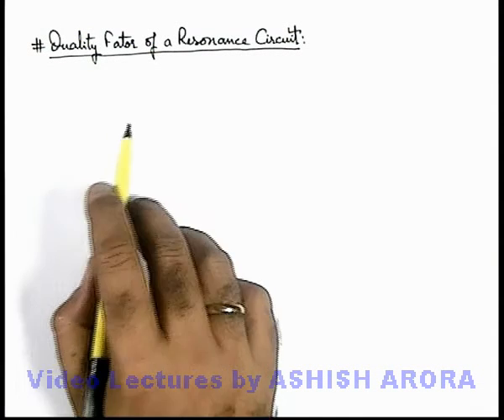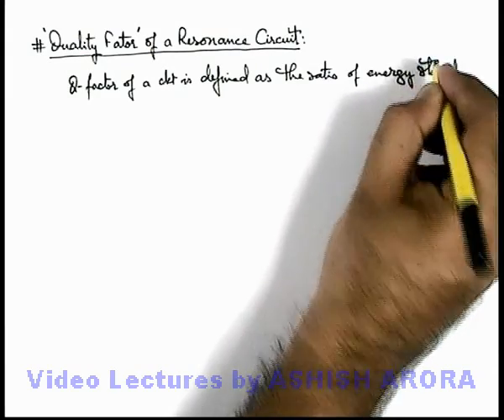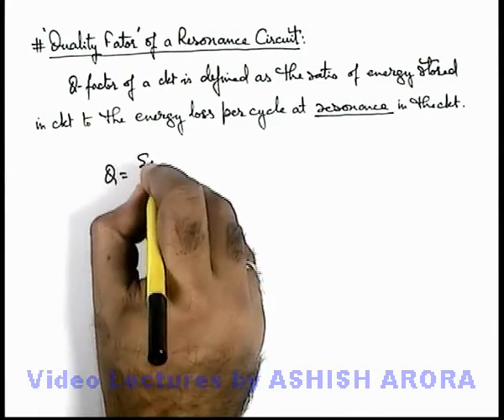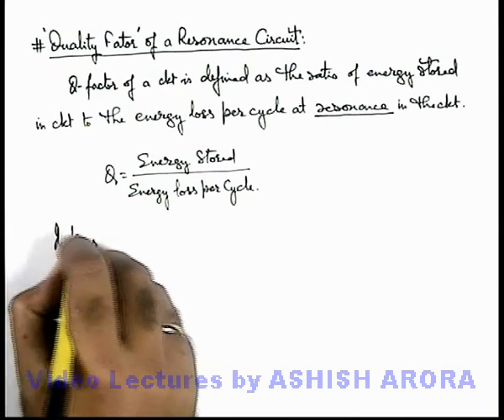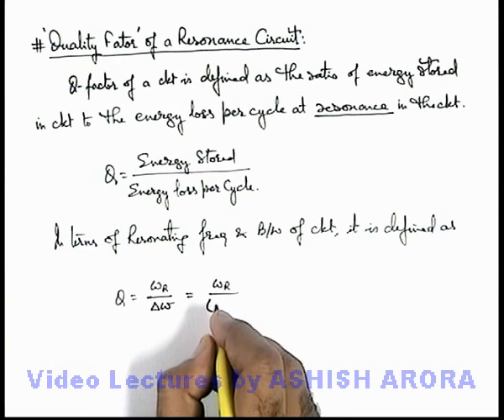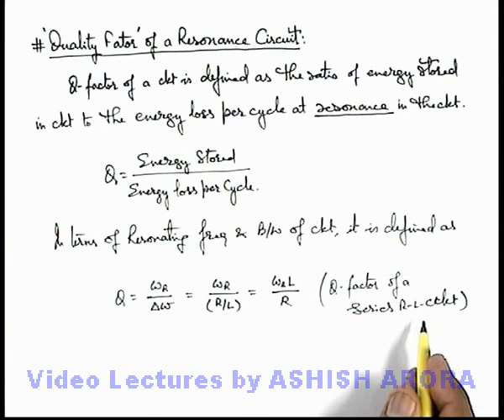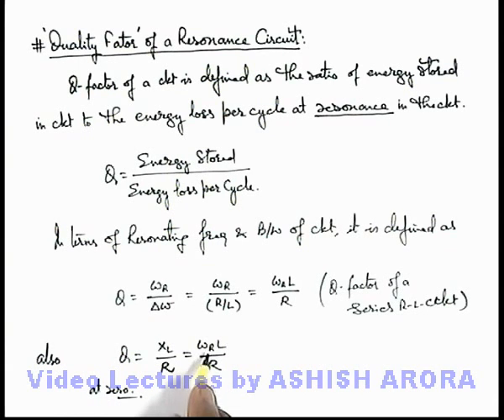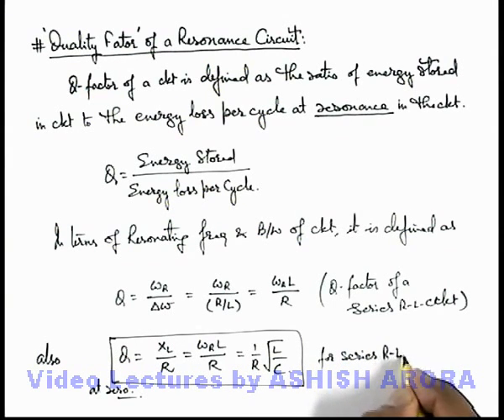Class 12 Physics | Alternating Current | #42 Quality Factor of a Resonance Circuit | For JEE & NEET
PG Concept Video | Alternating Current | Quality Factor of a Resonance Circuit by Ashish Arora